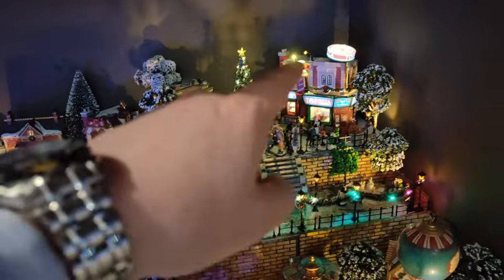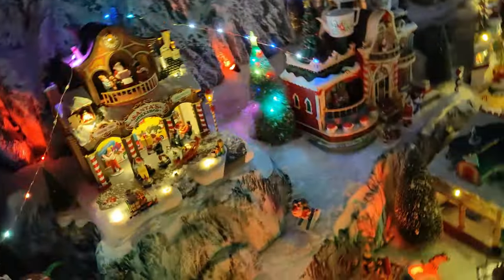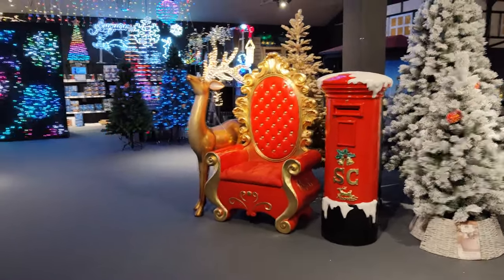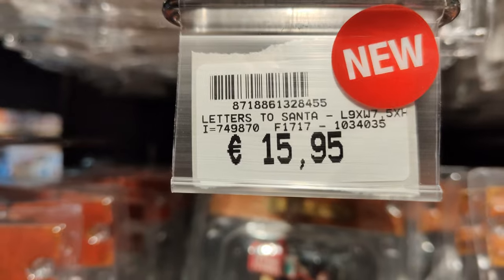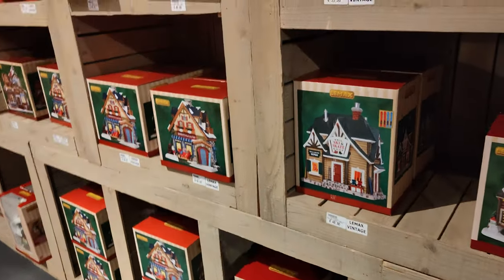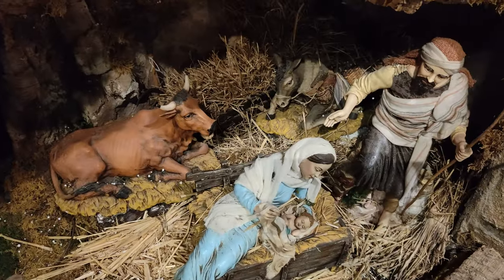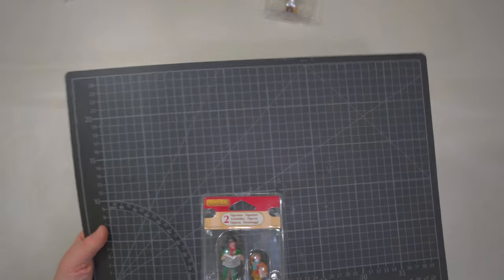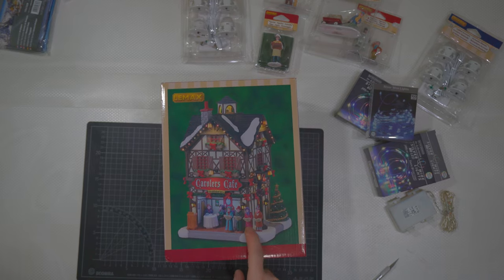2023 Christmas Store Field Trip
October 14th 2023 let's take a field trip to discover the latest Christmas news. My favorite Christmas Store is finally open.